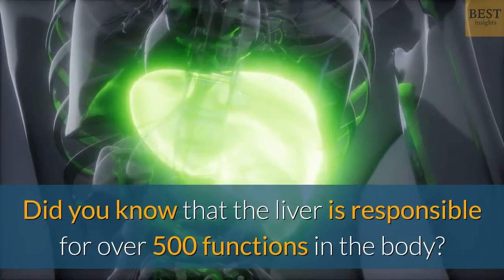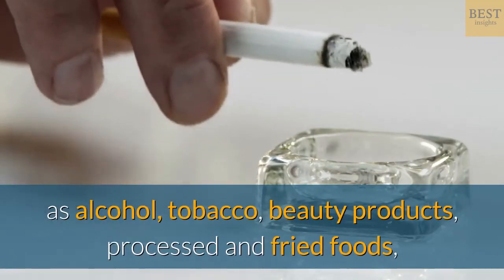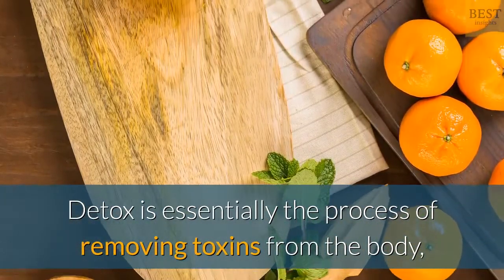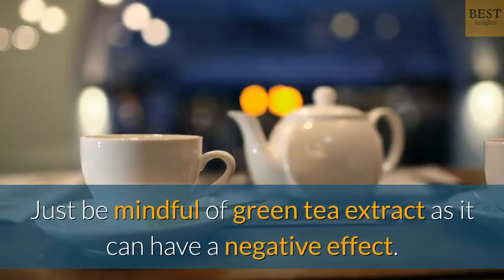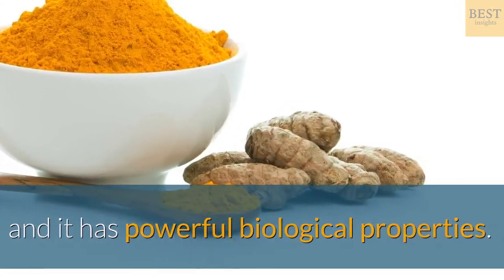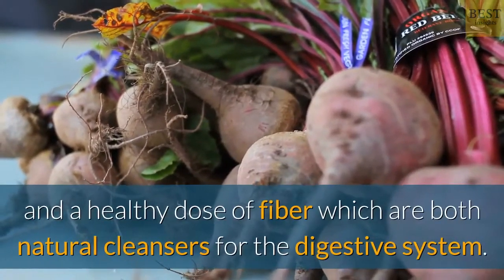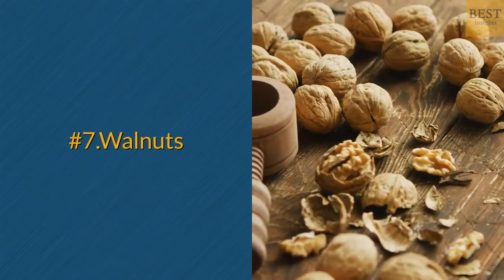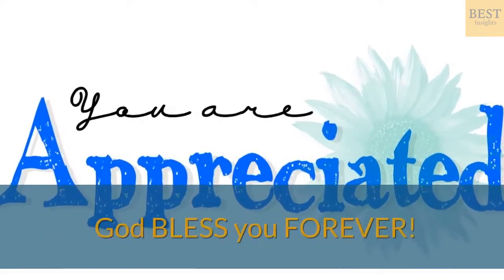✅ How To Detoxify Your Liver❓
🔴 Wondering About How To Detoxify Your Liver?
Here you can learn about it.
upload a new video.
Did you know that the liver is responsible for over 500 functions in the body?

As the biggest gland in the body, the liver has many vital jobs to keep you alive and well.
While we won’t list all the functions the liver performs, it is important to note that the role of the liver is to:

Store vitamins and iron, convert stored sugar to usable sugar when the body’s sugar levels fall below normal, destroy old red blood cells and produce bile to break down and digest fats.

Most importantly, the liver helps to detoxify the blood to get rid of harmful substances.
These harmful substances are most commonly due to lifestyle factors such as alcohol, tobacco, beauty products, processed and fried foods, especially when consumed in large quantities.
Other taxing chemicals are harder to avoid, like pollution, prescribed drugs, viruses and natural by-products of metabolism. The liver requires large amounts of micronutrients (vitamins, minerals, and antioxidants) to be able to perform its processes.
The good news is that the liver is remarkably efficient at renewing itself, and so when given a chance, the cells in the liver can regenerate and work as they should.

In the past decade the word ‘detox’ has become synonymous with the cayenne pepper, lemon and maple syrup concoctions of the juice cleanse.
But detoxing the liver doesn’t have to be that extreme. Detox is essentially the process of removing toxins from the body, so the first step is to reduce your consumption of refined sugars, tobacco, alcohol, and excessive coffee.

Then by incorporating a selection of super-foods to your diet, you can naturally cleanse and protect this hard-working organ.

1.Tea

Tea is widely considered to be beneficial for health, but evidence has shown that it may have benefits for the liver.

A study based in Japan found that drinking 5-10 cups of green tea a day was associated with improved blood markers of liver health. This may be down to a compound known to assist liver function named catechin. Green tea is packed full of this plant antioxidant.

Just be mindful of green tea extract as it can have a negative effect.

2.Cruciferous vegetables

This includes, but is not limited to, broccoli, cauliflower, brussels sprouts, cabbage, and kale. These vegetables are a major source of glutathione, which triggers the toxin cleansing enzymes of the liver. Eating cruciferous vegetables will increase the production of glucosinolate in your system, which helps flush out carcinogens and other toxins.

3.Turmeric

In addition to its use as a spice and pigment, turmeric has been used in India for medicinal purposes for centuries.

Curcumin is the active ingredient in turmeric, and it has powerful biological properties. This spice helps the enzymes that flush out toxins and contains antioxidants that repair liver cells. It also assists the liver in detoxing metals, while boosting bile production.

how do you detoxify your liver?
liver detox
detox
how to liver detox

news reporting, teaching, scholarship, research, and parody.
copyright concern.

This video is intended to provide introductory information on this topic to the
general public.

It is NOT intended as a substitute for professional medical advice.

ALWAYS rely ONLY on your doctor in matters related to your health.